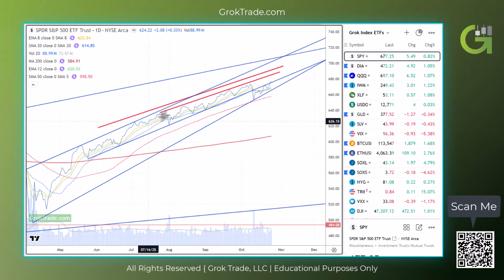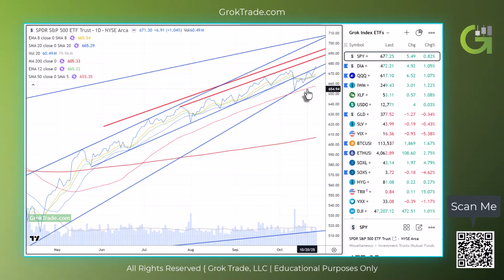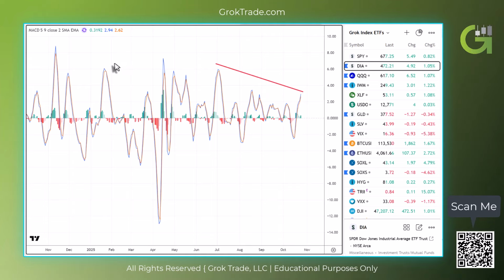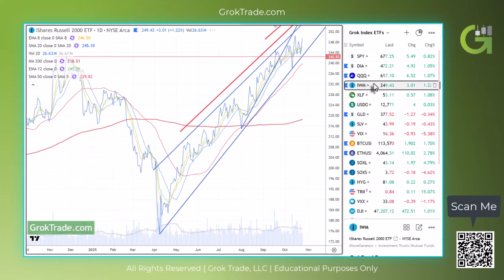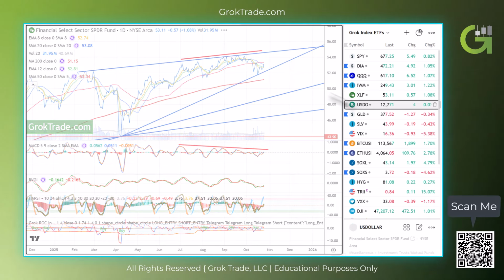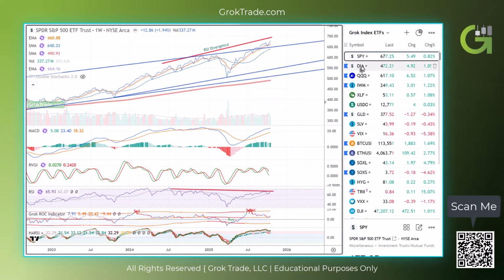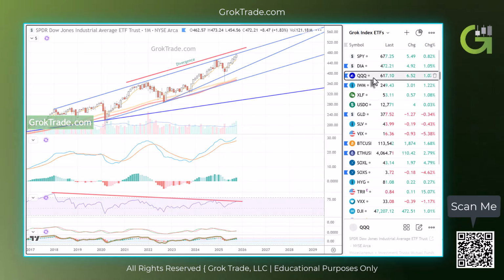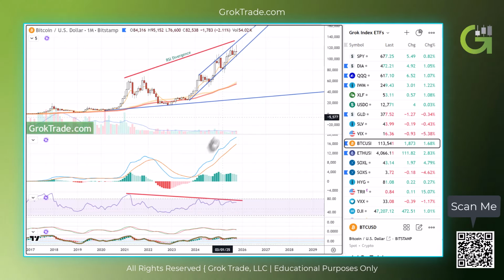Stock Market Technical Analysis Today - Oct. 26-27, 2025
Stocks soared to new all-time highs last week as the S&P 500 and Nasdaq 100 broke records, fueled by softer-than-expected US CPI data that reinforced expectations for upcoming Federal Reserve rate cuts. Tech giants-- especially the so-called Magnificent Seven-- powered gains as investors rotated into risk assets and sought fresh opportunities by using stock market technical analysis today.

The market nearly fully priced in a quarter-point rate cut from the Fed set for Wednesday. Lower inflation, along with labor-market concerns, have contributed to greater risk appetite for both equities & cryptocurrency, with Bitcoin rallying above $113,000 as progress in US-China trade talks eased tariff worries. This strong breakout in Bitcoin also reflects a rotation of capital from gold into digital assets as sentiment shifts.

On the global front, news of a preliminary US-China consensus on rare earths and tariffs lowered the chances of a disruptive trade shock in November, sparking optimism that led to rallies in both stocks & crypto. In contrast, gold retreated on diminished safe-haven demand as risk appetite increased.

Within the stock market, semiconductors and tech stocks stood out, with gains for names like AMD and Micron, and positive earnings surprises from Intel and Ford fueling further bullish technical momentum. Despite reduced volatility-- seen as the VIX dropped over 5%-- uncertainty still lingers due to an ongoing government shutdown and high-stakes meetings between US and Chinese leaders and major central banks. These factors set the stage for potential end-of-week volatility, making stock market technical analysis today even more vital.

Crude oil prices edged lower amid a return of risk appetite and lingering concerns about global economic growth. While supply data remains closely watched, the overall market posture is not especially bullish for energy at the moment.
Keep tuned for more actionable insights and stock market technical analysis today to make the best trading decisions in this dynamic environment.